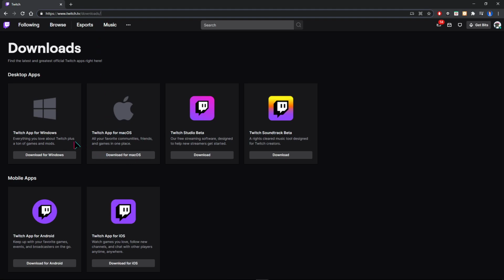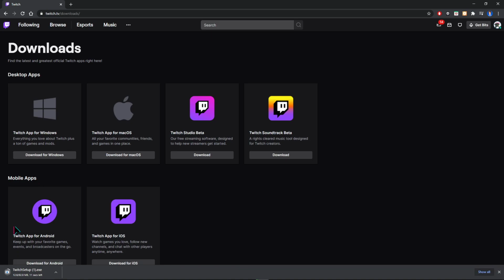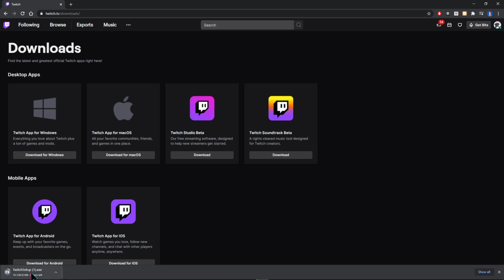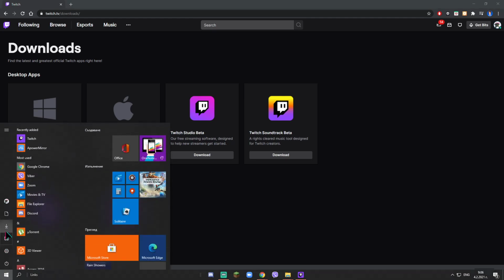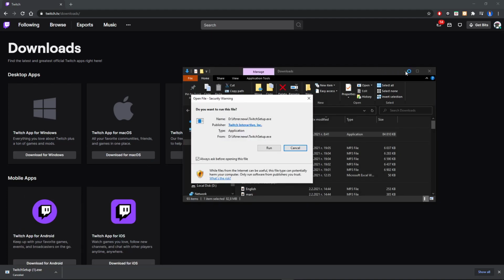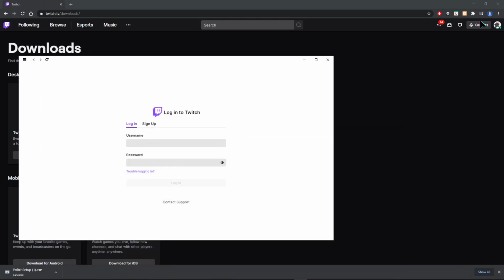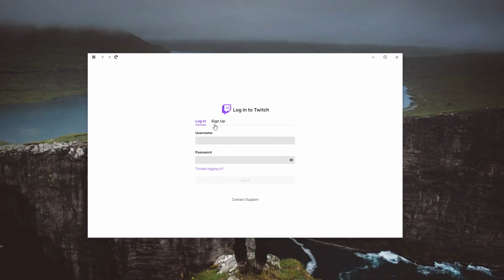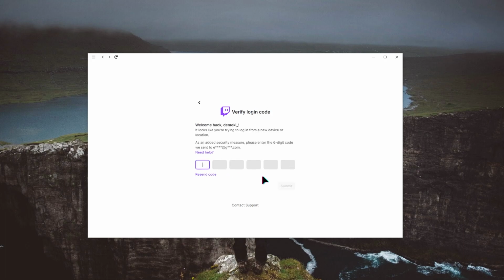How to Install Twitch on Windows 10 ✅ Twitch App for PC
In this video you will learn How to Install Twitch on Windows 10 and Twitch App for PC!